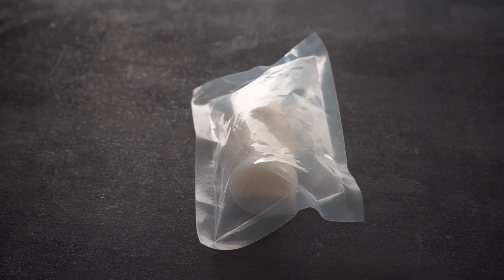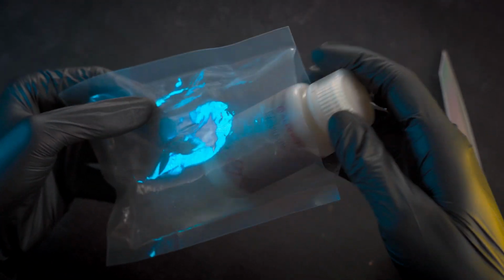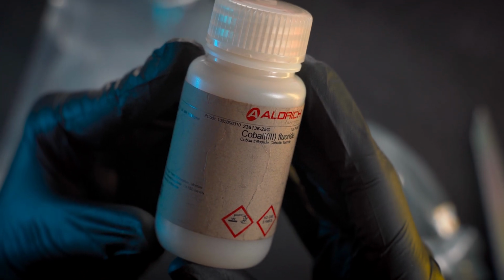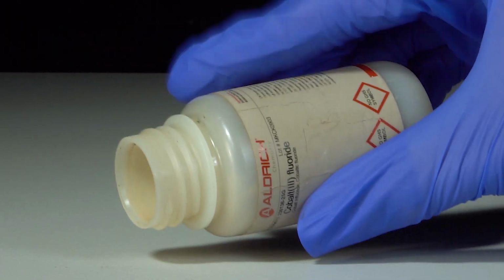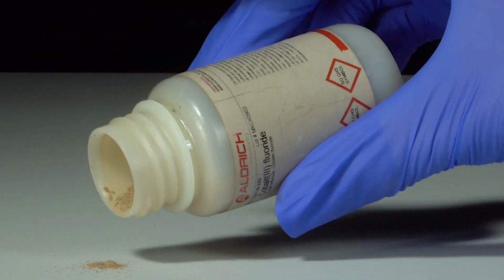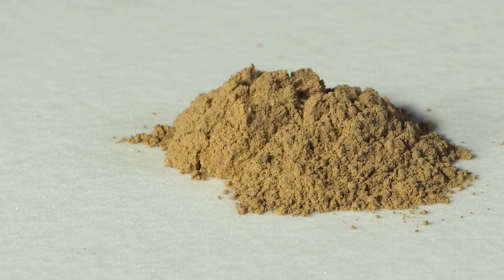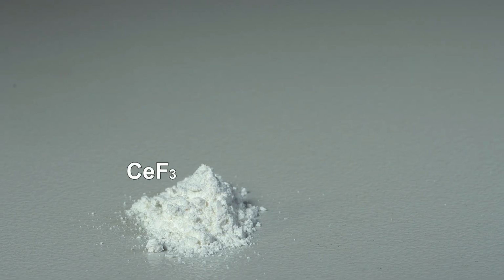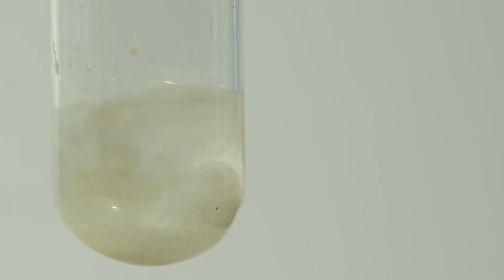FLUORINE from Higher Metal Fluorides: CoF3, MnF3, CeF4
In this video, I’m going to show you a few reactions with CoF3, MnF3, CeF4 and you’re also going to find out if this is really the way to get elemental fluorine in the laboratory

0:00 presentation of cans
0:58 CoF3 opening
2:05 CoF3 decomposition to F2
2:43 CoF3 + HCl
3:36 CoF3 + NH3*H2O
4:00 CoF3 + Si
6:04 CoF3 + S
6:45 CoF3 + Mg
7:06 CoF3 + Ti
8:16 CoF3 + MnF2
8:53 MnF3
10:12 MnF3 + H2O
10:25 MnF3 decomposition to F2
11:09 F2 + Mg
11:52 MnF3 + Mg
12:16 F2 + Tm
13:05 F2 + H2
13:54 CeF4
15:04 CeF4 + Mg slow-mo

🎥⌚️  Shooting slow-mo video requires a lot of financial costs💵, so if you enjoy what I do, and would like to help me to buy chemical reagents and equipment, as some of my viewers do, I will be glad to see you as a member of my Patreon ❤️ 💛 💚